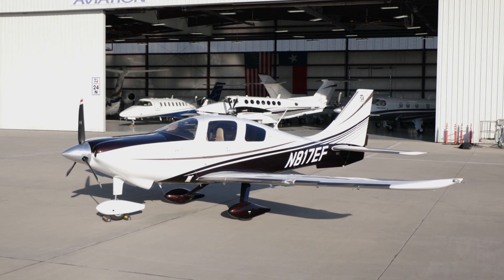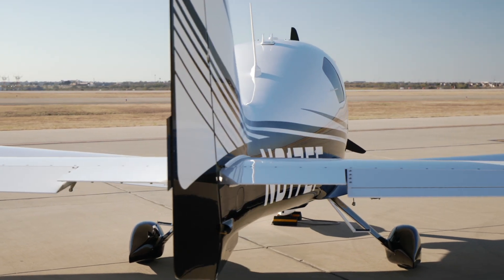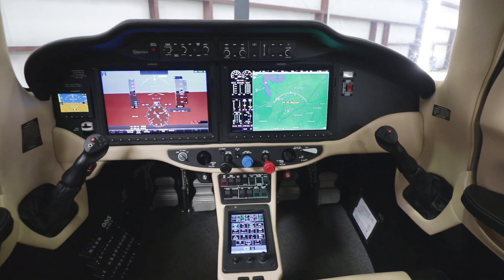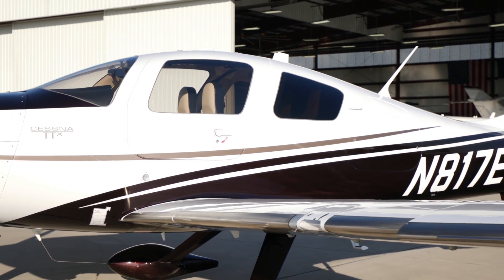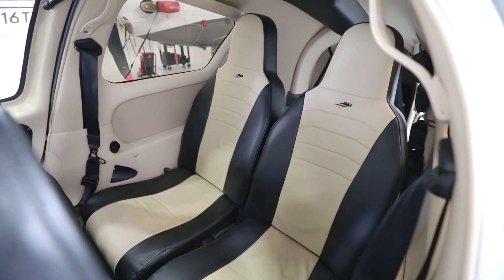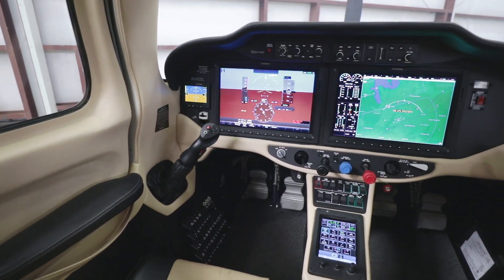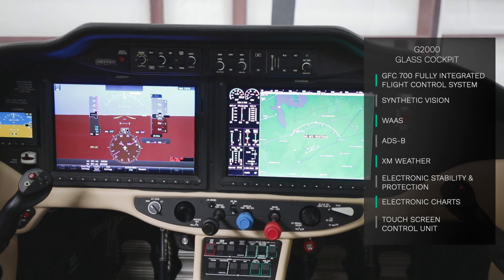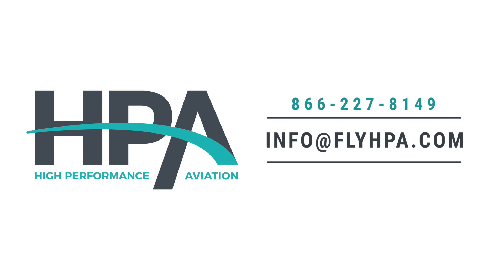N817EF 2017 Cessna TTx - SOLD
SOLD - The Cessna TTx is the one of the world’s fastest fixed – gear aircraft. N817EF is one of the newest TTx’s available for purchase. With exceptional performance and utility-category certification, it is the best handling aircraft in its class. It is powered by a 310 horsepower twin-turbocharged Continental TSIO-550-C engine with dual intercoolers.

N817EF is equipped with a four-place built-in oxygen system as well as air conditioning, so you and your passengers will fly in comfort. N817EF also features air conditioning, speed brakes, rosen visors, and the certified “Flight into Known Icing” TKS system.

The exterior colors include Maroon Pearl and Light Autumnwood Pearl. The Blaze interior includes upgraded two-tone seats. The four seats are outfitted with a unique three-point harness that makes your flying experience more relaxing. You can bring plenty of luggage because of the large, lockable baggage compartment in the rear of the plane.

The avionics were designed to offer maximum reliability, safety and situational awareness. N817EF has the Garmin G2000 glass cockpit, with a Garmin GFC 700 fully integrated flight control system. The G2000 features synthetic vision, WAAS, ADS-B, XM weather, electronic stability and protection, electronic charts, and Garmin’s touchscreen control unit. Fly faster, higher, and farther with this luxurious “sports car of the sky”. Call or email HPA for more details on your future plane.